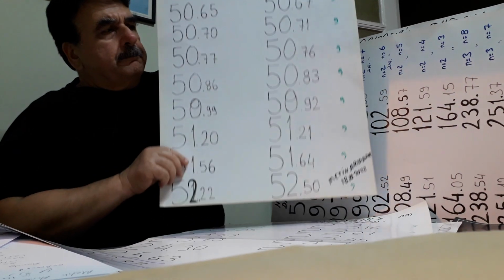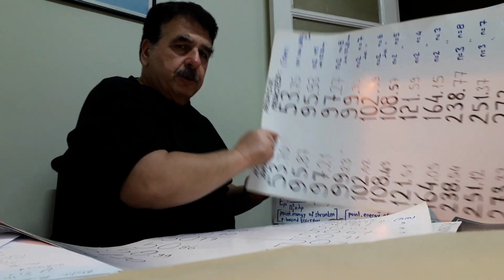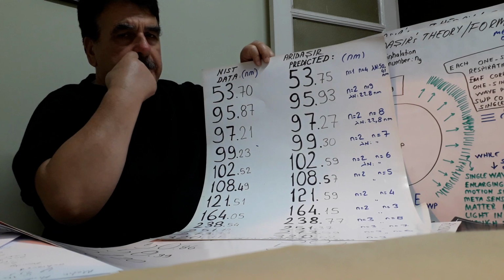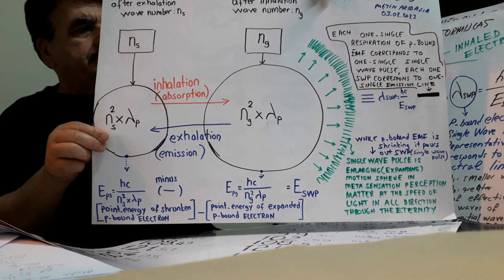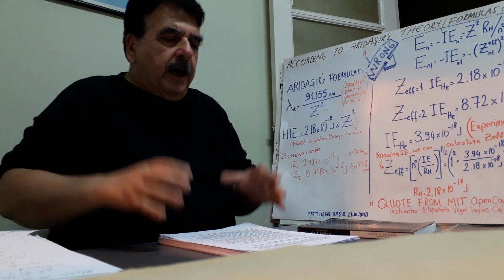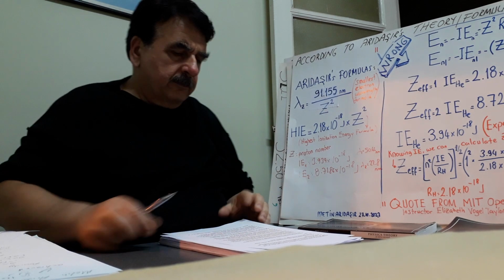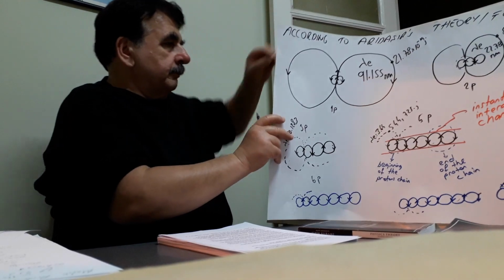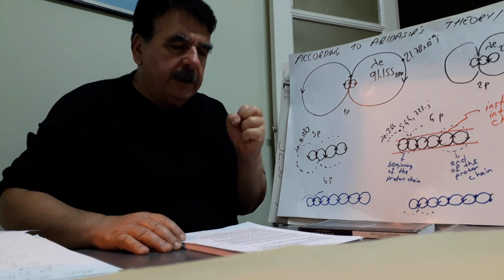Coulomb’s Law Doesn’t Work In Atom! Wrong Quantum Effective Nuclear Charge & Shielding Effect Ideas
-Arıdaşır's New Atom Picture Against Fallacious Quantum Atom Picture
 Today I will talk about the wrongness of the explanations under the names of “effective nuclear charge” and “shielding effect” in multielectron atoms, and I will talk about how they do not lead to conclusions in determining the spectral lines values of multielectron atoms.
 In the following quote from MIT YouTube lessons, notice the incorrect formulas of accepted physics theories regarding helium:
“ ...extreme case A   Zeff=1 IEHe= 2.18X10E-18 J  total shielding
 extreme case B    Zeff=2 IEHe= 8.72X10E-18J   no shielding
experimentally determined   IEHe=3.94X10-18 J
knowing IE, we can calculate Zeff   IEHe=(Zeff)² RH/n²
Zeff= [1²x3.94X10E-18 J/2.18x10E-18 J]¹∕²=+1.34
 “ int multielectron atoms and electron configurations MIT OpenCourseWare İNSTRUCTORS Elizabeth Vogel Taylor Catherine Drennan youtube
The electrons mentioned in this quote are point particles that are indistinguishable from each other, dimensionless, and have the same mass, and the locations of these electrons in atoms are not certain. There are attractive electrostatic forces between the nucleus and electrons and repulsive electrostatic forces between electrons, and the shielding effect is an explanation about canceling out these forces which makes the nuclear charge diverge.
 Whereas, this is not the case. According to me: Electron Motion Forms in an atom are spherical, ring shaped cyclical motion forms, they have dimensions, each p-bound EMF has a different, specific wavelength(radius), each p-bound EMF has different initial mass and energy. Each p-bound EMF has a certain location. There are no atractive or repulsive electrostatic forces between nucleus and electrons in the context of action at a distance. Electrons don’t revolve around nucleus. p-bound EMFs go on their cyclical motion at their initial, specific wavelength, say this is ground state of them.As I told you before, there are different movement abilities of each electron in atoms. Why are the spectral lines of each atom unique? If all electrons in atoms had the same characteristics, would these specific spectral lines occur? No.Each of different characteristic spectral lines of different atoms produced by dominant, specific wavelength sized-electrons in that atom.
 As a result of the calculations I made according to my theory and my formulas, I discerned that the electron with the smallest wavelength is the most dominant electron that produces most of the characteristic spectral lines specific to an atom. According to my calculations, of course, some electrons in an atom with different wavelengths were also producing some of the spectral lines.
 The reason for the formation of different characteristic spectral lines specific to each atom is that the electrons in each atom have different wavelengths and different volumes. According to me, each ionization energy value in an atom represents a different wavelength sized at rest EMF. So, for intance in helium atom there are two ionization energies and each of them corresponds different initial, undisturbed wavelength sized p-bound EMF: First one IE is 3.9393X10E-18J, corresponds to λ1=50.44nm initial wavelength sized p-bound EMF in a helium atom,and second one IE is 8.7186X10-18J, corresponds to λ2=22.79nm initial wavelength sized the smallest p-bound EMF in a helium atom.If I hadn’t found, for instance these two wavelength codes in nature, I wouldn’t have predict these precise results you see. These are results that the quantum theory could never have predicted. Quantum teory faces a dead end regarding the multielectron atoms, and this theory couldn’t overcome Bohr’s theory that single electron atom limited also.
 In fact, in our universes, the most common wavelength-sized kind electrons have 91.155 nm in all known atoms, when they are free, or when they are connected with a single proton to make Hydrogen. But there is a relation between proton number and 91.155 nm wavelength-sized electron that I saw and that I formulated as Highest IE=21.78x10E-19 J x squared-proton number and hence, Wavelength of smallest wavelength-sized p-bound EMF=hc/HIE This is the principle: The first electron that connects with the first or last link of proton chain shrinks in inverse proportion to the square of the number of protons: 91.155/n-p², and this electron will always be the smallest electron in a multielectron atom. Every added proton to a multielectron atom will cause this electron to shrink in inverse proportion to the square of total proton number. 1 proton:  91.155 nm /1²= 91.155 corresponds HIE=21.78x10E-19 J  H
2 protons: 91.155/2²=22.788 nm       “     HIE=87.195X10e-19 j   He
3 protons:91.155/3²=10.128 nm     “   HIE=196.188X10E-19 j
-The Fall Of Quantum Atom Picture And Theory, New Atom-Electron Picture And Theory Of Arıdaşır